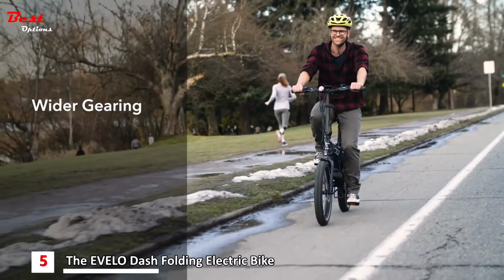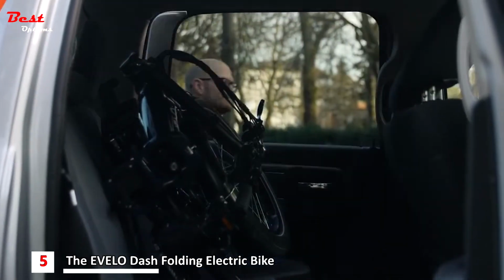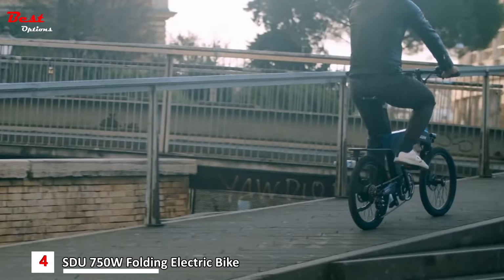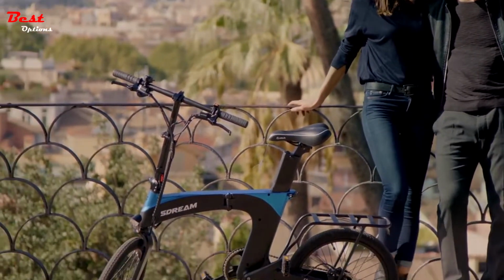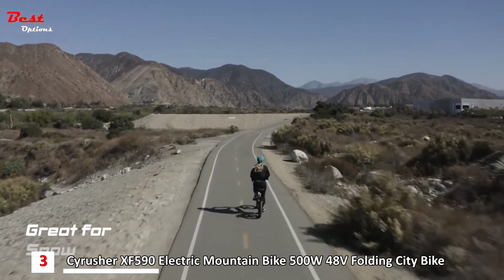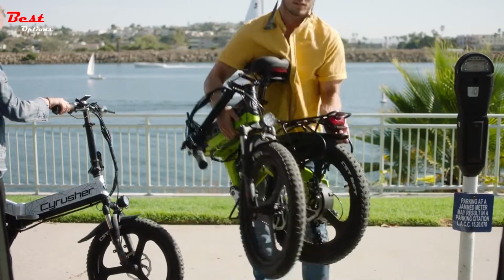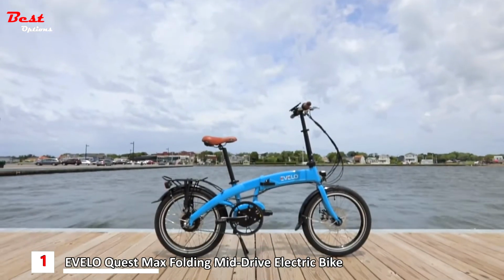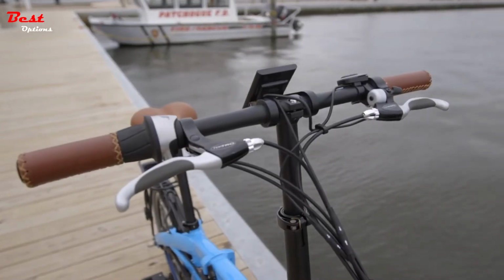Best Folding Electric Bike 2023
Do you need the Best Folding Electric Bike? In this video, I put together a list of the Best Folding Electric bikes for 2023. This is for helping you and making an idea about this type of product!

✅1. EVELO Quest Max Folding Mid-Drive Electric Bike
Amazon US
Amazon CA
✅2. RICH BIT TOP-619 Electric Bike 36V 250W 10.2Ah Ebike 14 inch Electric Folding Bicycle
Amazon US
Amazon CA
✅3. Cyrusher XF590 Electric Mountain Bike 500W 48V Folding City Bike
Amazon US
Amazon CA
✅4. SDU 750W Folding Electric Bike
Amazon US
Amazon CA
✅5. The EVELO Dash Folding Electric Bike
Amazon US
Amazon CA

Watch Replay Here:
00:00 Intro
00:04 The EVELO Dash Folding Electric Bike
02:02 SDU 750W Folding Electric Bike
04:11 Cyrusher XF590 Electric Mountain Bike 500W 48V Folding City Bike
06:46 RICH BIT TOP-619 Electric Bike 36V 250W 10.2Ah Ebike 14-inch Electric Folding Bicycle
07:40 EVELO Quest Max Folding Mid-Drive Electric Bike

★Best Amazon Today's Deals
★Try Twitch Prime
★Try Amazon Home Services
★Kindle Unlimited Membership Plans
★Give the Gift of Amazon Prime
★Create an Amazon Wedding Registry
★Try Audible and Get Two Free Audiobooks